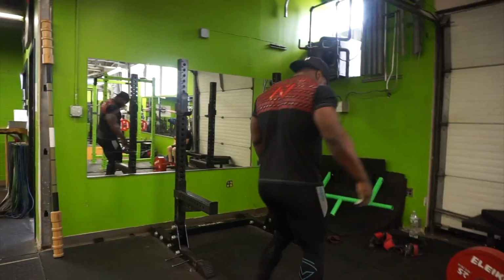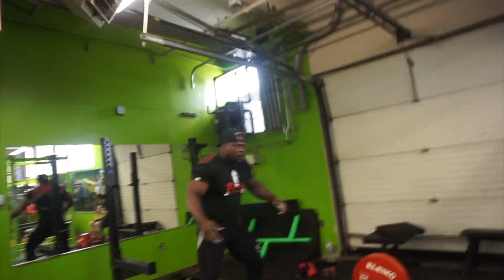Knee Wraps Back Sumo's Back